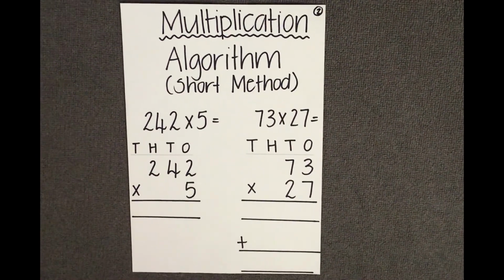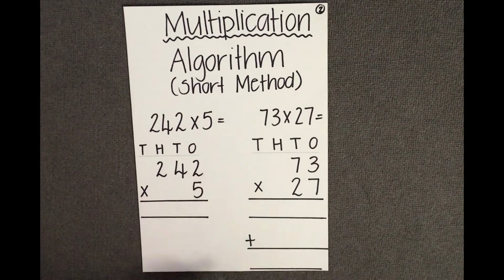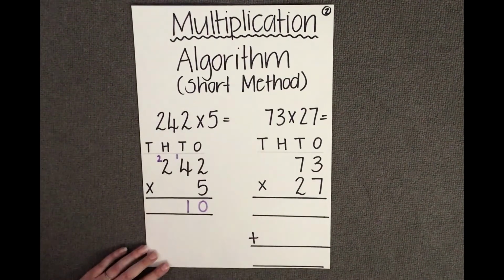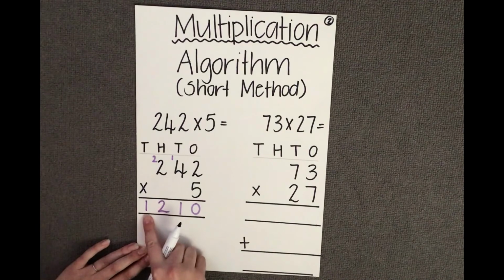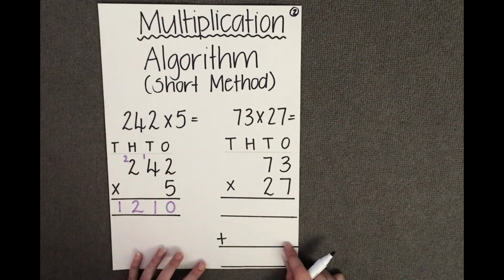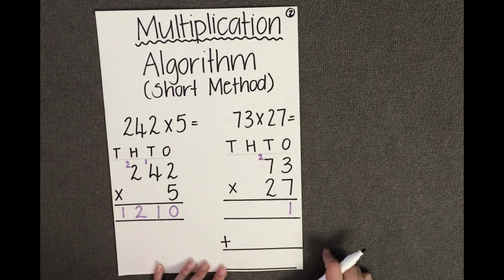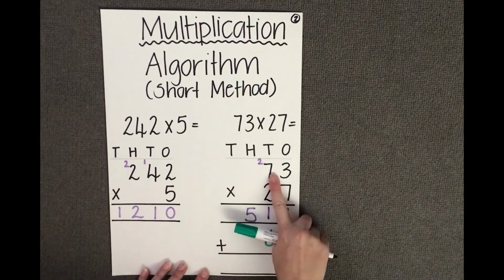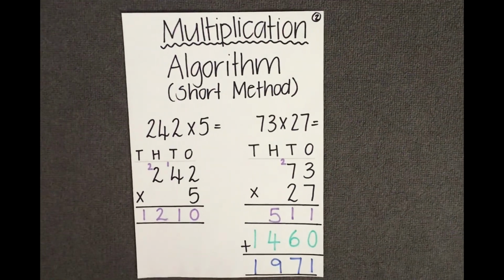Multiplication 2 - Short Algorithm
Aveley Calculation Policy for Multiplication.
This strategy is on the Multiplication 2 poster.
This Instructional Teacher Video is intended to support teachers and students in applying the ‘Short Algorithm Strategy’ for Multiplication at Aveley Primary School.